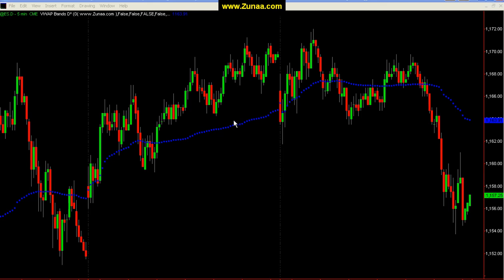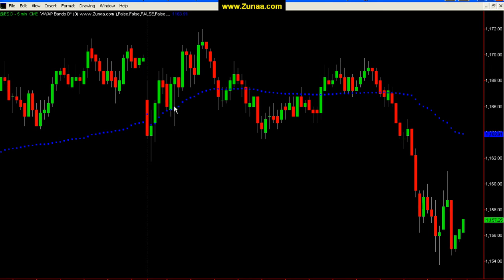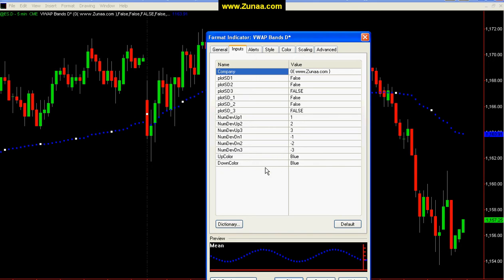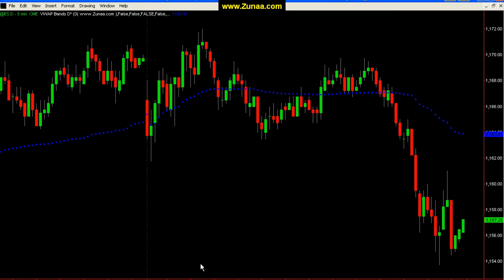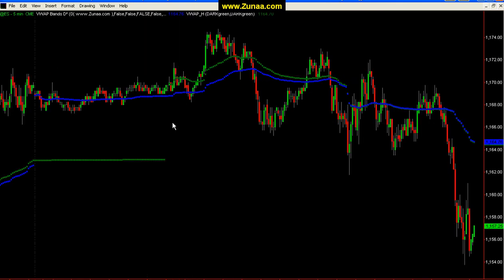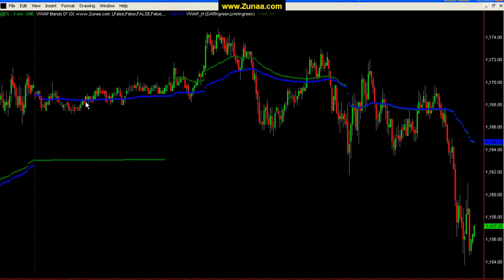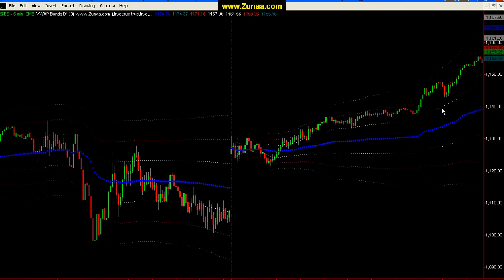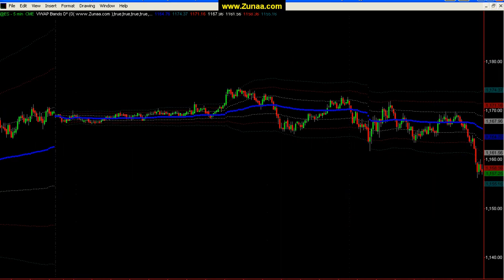VWAP Indicator - Daily - Tradestation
VWAP Indicator - Daily calculation - For Tradestation Platform.